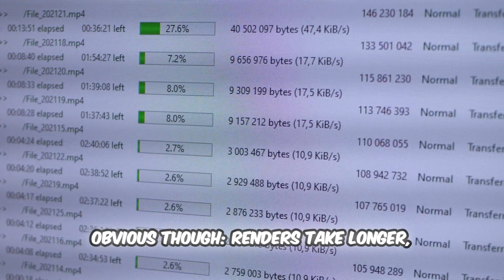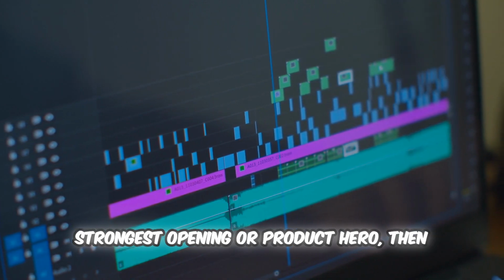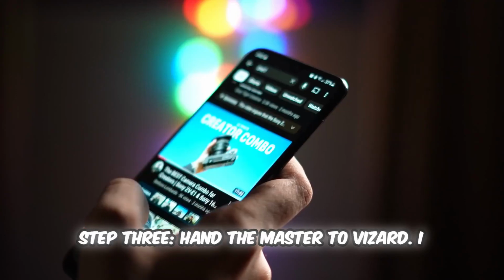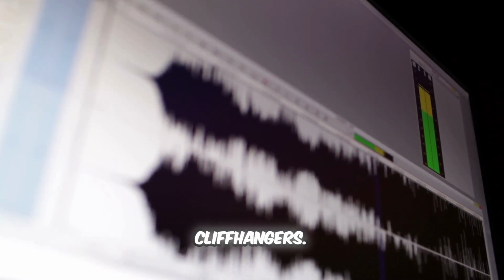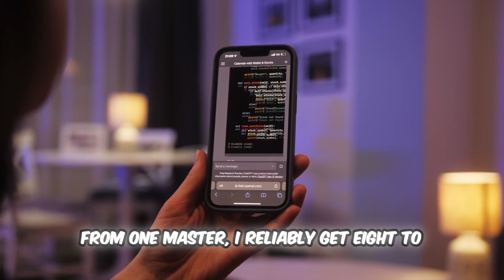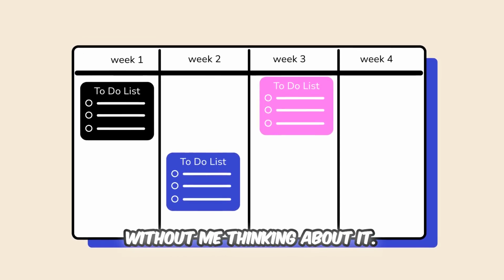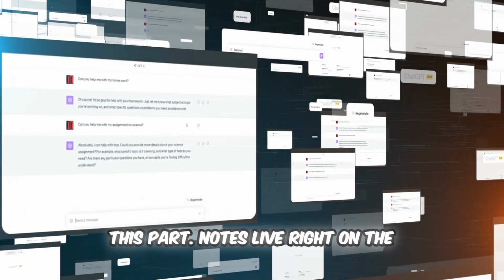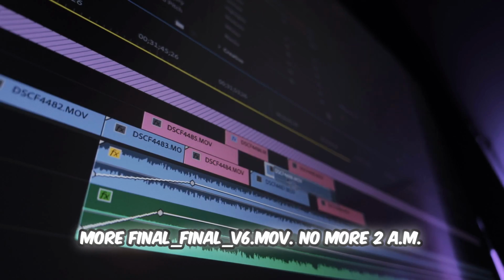One 35‑second master to 12 Shorts (no app‑hopping)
There are too many AI video generators and not enough finished posts. A new model drops, your workflow explodes, and you’re stuck duct‑taping four tools just to spit out one 30–45s clip. Here’s the fix: treat generators as raw‑material machines (use the right one per shot), then run a publishing system that does the part that moves numbers—hooks that stop the scroll, captions that read on a dim phone, a consistent brand look, and a schedule that ships while you do literally anything else.

The lanes that actually work:

Cinematic scalpel: use it for the opener and product hero when you need lens‑true shots and film vibes. It’s slow and pricey, so don’t make it your daily driver.
Realistic character/motion: perfect for a believable talking line or persona bit. Faces and handheld feel land; wide chaos and long clips drift.
Speed demons: idea‑to‑motion in under a minute. Great for prototyping and VO backgrounds. You trade control for speed.
Style‑first animation: anime/comic/explainer energy, on‑model transitions, strong identities. Not a replacement for real‑world texture, but it slaps for intros and bridges.
Workflow that holds up every week:

Pick the generator by shot, not by hype. Opener = cinematic. Talking beat = realistic character. Explainer bridge = style‑first. Need motion now = speed model.
Assemble a 30–45s master with this spine:
Frame one reads on mute (thumbnail‑ready)
First sentence is a claim/flip/“here’s what you get”
Two–three proof beats (craft, reaction, product, before/after)
Clear benefit/offer
One‑beat outro Kill wind‑ups. Trim dead air. Don’t chase perfect.
Hand the master to a publishing flow that:
Finds stop‑scroll lines (crisp claims, “do this instead,” micro how‑tos, tidy cliffhangers)
Cuts ums and slow wind‑ups
Reframes to vertical without decapitating mouths or burying faces under platform UI
Spins out 8–12 Shorts you’d actually post from a single master
Caption like someone will watch on a bus at 30% brightness:
Bold sans, high‑contrast highlight + thin stroke
Safe zones so text avoids lips and platform buttons
Human line breaks; highlight 1–3 keywords per sentence max Save as a template and apply across the batch so your grid looks intentional.
Brand polish in two minutes:
Progress bar (color‑matched), small corner logo, 3‑second outro Save as a brand template. Uniform look, zero extra clicks.
Cadence over chaos:
Map Monday–Friday: Mon bold claim, Tue “do this instead,” Wed mini‑story (pain → pivot → payoff), Thu objection buster, Fri social proof/offer
Auto‑post to TikTok/IG Reels/Shorts/LinkedIn
If a hot topic hits, drag it to the top; the week reshuffles itself Team? Leave time‑stamped notes, rewrite soft openers directly in the transcript, keep A/Bs clean with versions. No more final_final_v6.mov.
Real‑world recipes:

Prestige ad vibe: opener + product hero from a cinematic model, middle beats from faster tools. Build the master, then publish as a week of Shorts with clean hooks/captions.
Persona/tutorials/podcasts: use realistic character for the human line. Auto‑transcribe long takes, delete filler in text, then slice highlights for daily posts.
Style‑forward brands: lean on animation‑first for intros/transitions; keep captions/brand template uniform so the feed feels curated, not chaotic.
Budget sanity:
Spend credits on the first frame and first sentence. That pair earns attention. Don’t burn hours on the 17th mid‑shot variation. Get a solid master, then let the system do the things that actually move metrics—hooks, readable captions, consistent styling, posting on rails.

Weekend plan you can copy:

Saturday AM: choose tools by shot, generate one killer opener + 1–2 proof beats + one payoff. Assemble a 30–45s master with a mute‑proof first frame and a promise in sentence one.
Saturday PM: export the master. Walk away.
Sunday AM: import, auto‑slice 8–12 Shorts, set caption and brand templates once (bold font, high‑contrast highlight, thin stroke, safe zones, human line breaks; progress bar, logo, 3‑sec outro).
Sunday PM: map Mon–Fri in a content calendar and flip auto‑posting. Done.
Next week, watch three numbers only: first‑3‑second completion, saves per 1,000 views, and click‑through to long video or product. If an opener dies, rewrite that one sentence and re‑cut. If something gets saved a lot, copy its caption emphasis pattern (verbs up front, numbers highlighted, punchy breaks) into the next batch. That’s how you escape tab‑hell and actually grow.